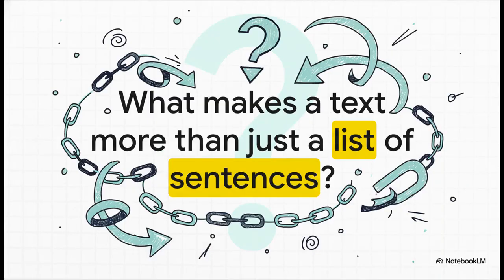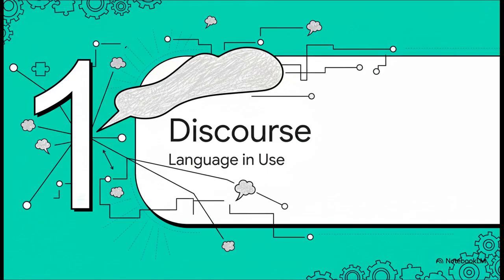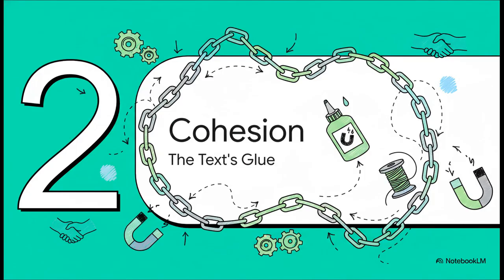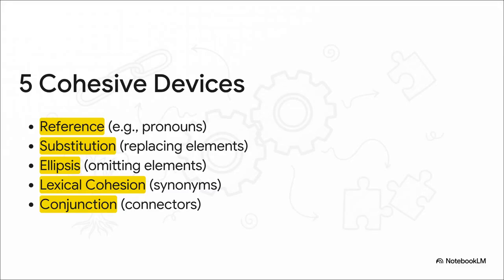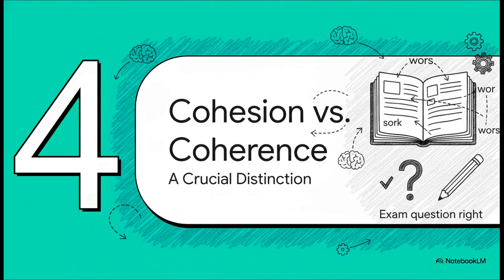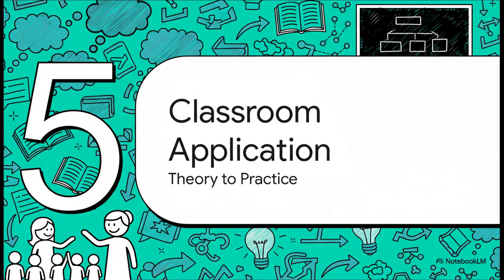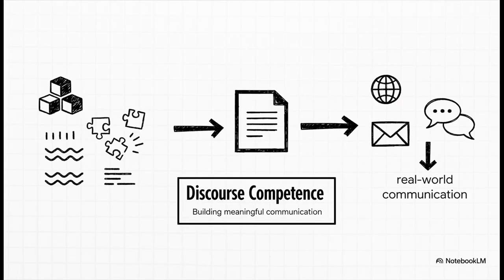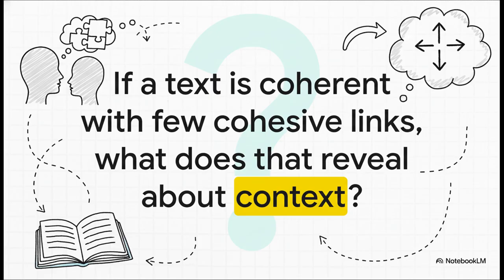Tema 29 | Oposiciones Inglés Secundaria | Coherence and Cohesion | Resumen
Resumen del Tema 29 de oposiciones de Inglés de Secundaria: Coherence and Cohesion.

En este vídeo encontrarás una explicación clara, ordenada y directa de uno de los temas fundamentales del temario: el análisis del discurso, la coherencia y la cohesión textual, así como elementos clave como la anáfora, la catáfora, los conectores y la deixis en el uso real de la lengua.

Este resumen está pensado para ayudarte a:
- entender las ideas principales del tema
- organizar mejor el estudio
- repasar de forma rápida antes del examen
- relacionar la teoría lingüística con la práctica docente

En este canal comparto materiales para preparar las oposiciones de Inglés de Secundaria:
- vídeos resumen de temas
- audios explicativos
- podcasts de repaso en profundidad
- estrategias de estudio
- orientación sobre programación didáctica

📚 Contenido del vídeo:

00:00 Introduction
00:36 Content
00:56 Discourse and communicative competence
01:48 Cohesion: the glue of a text
02:51 Coherence: making sense of ideas
03:24 Cohesion vs Coherence
04:06 Classroom Application
05:07 Exam recap

📄 Material del tema (PDF + esquema):
(próximamente)